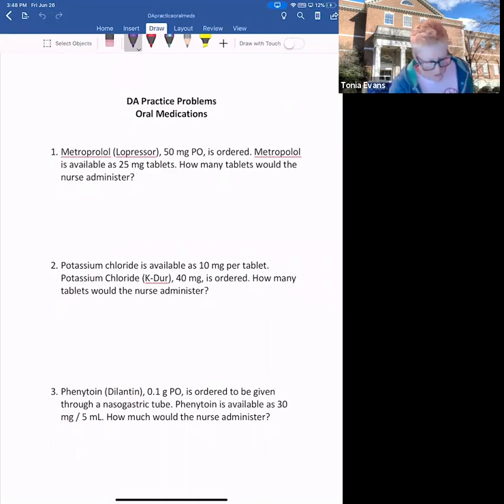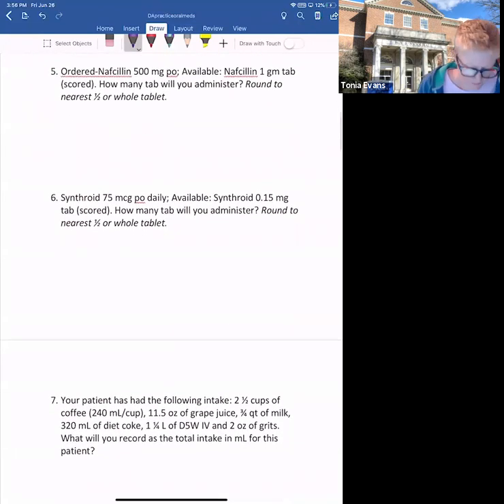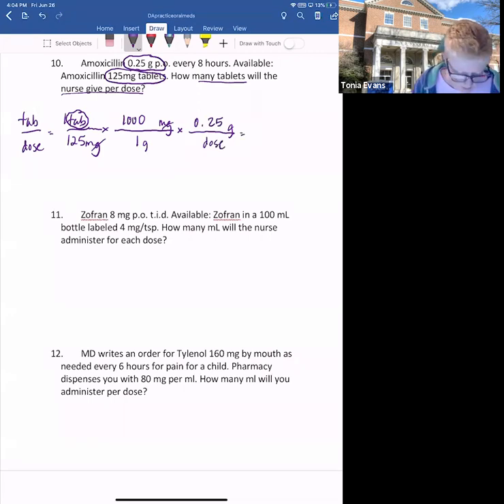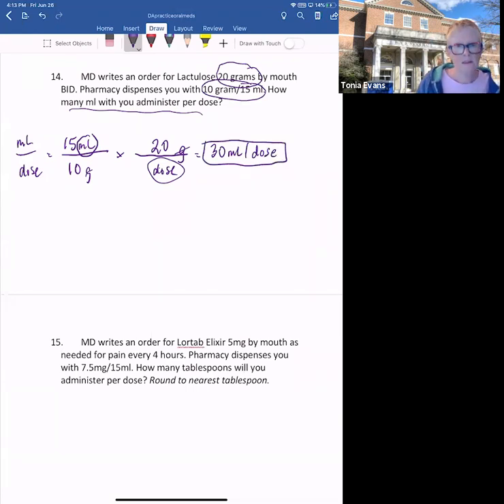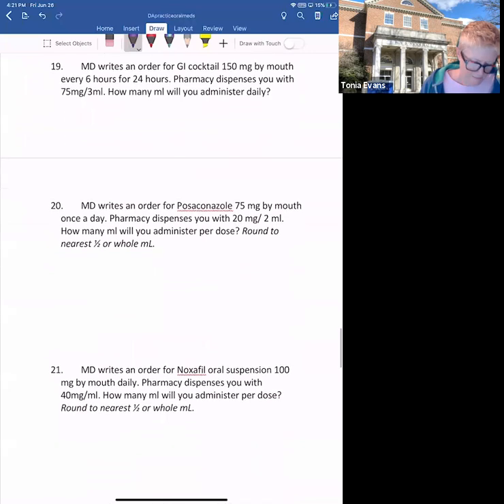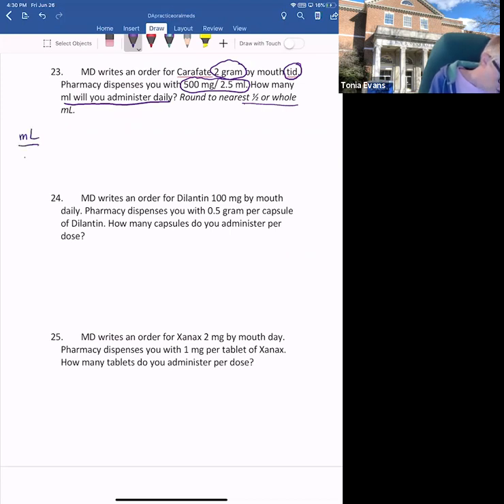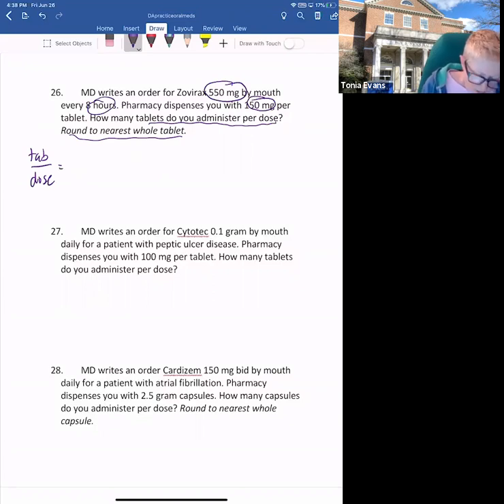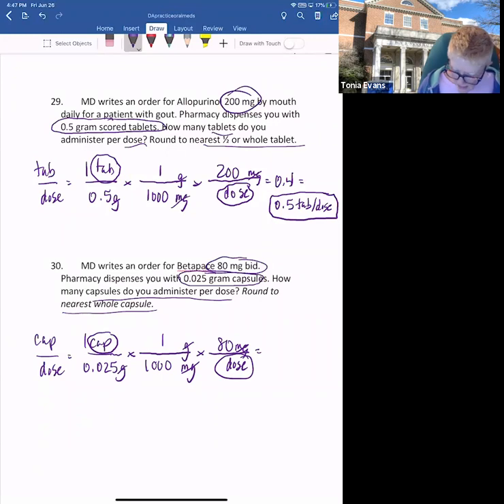Practice Set 1 Oral Problems Dosage Calculation for Nurses using Dimensional Analysis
This video was recorded for one of my Dosage Calc classes, so there may be references to that specific class. It is good information for anyone learning nursing math using dimensional analysis.